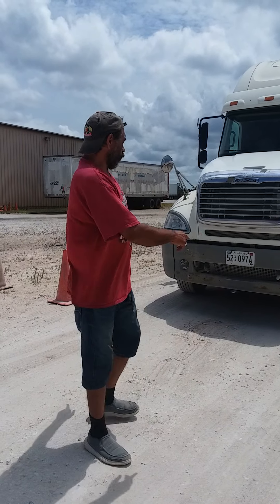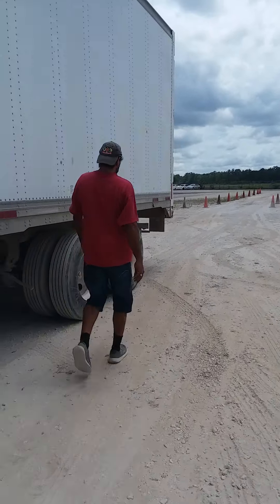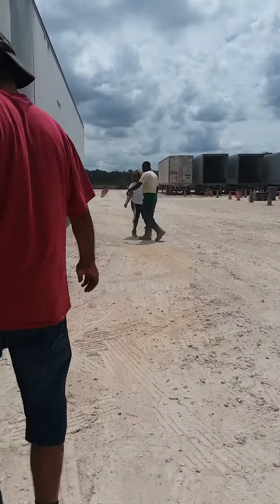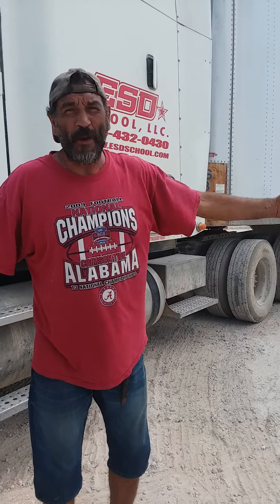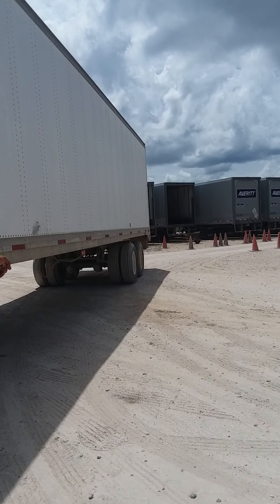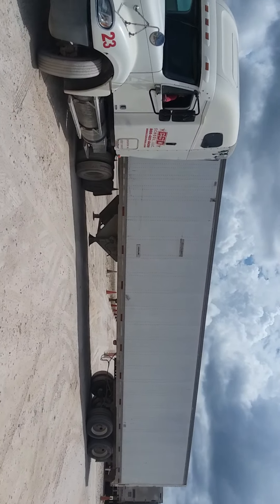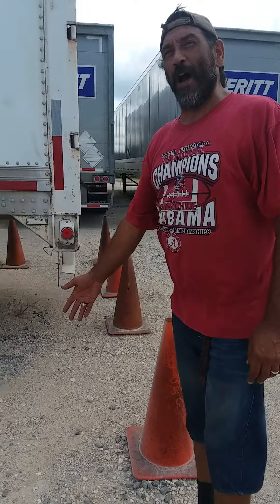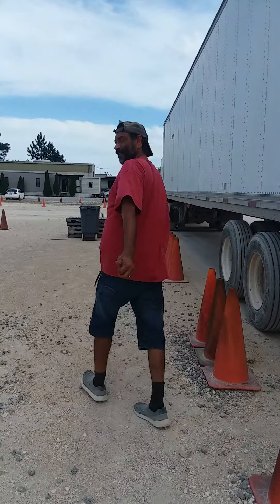the 90 or ally dock